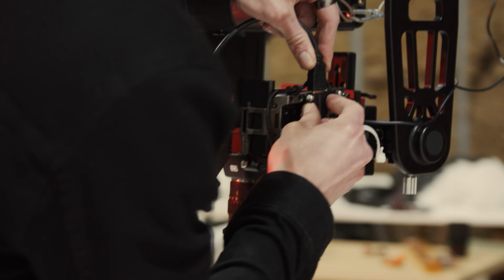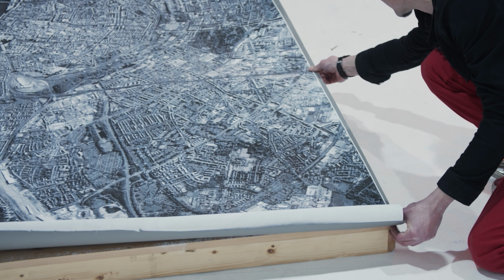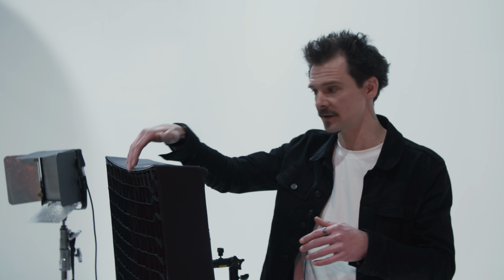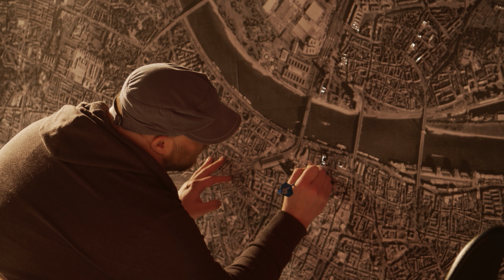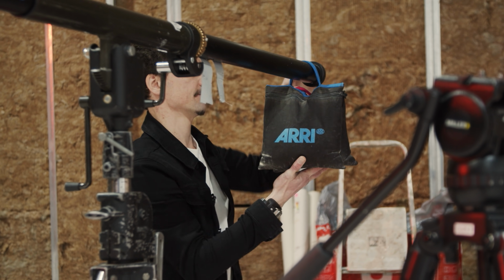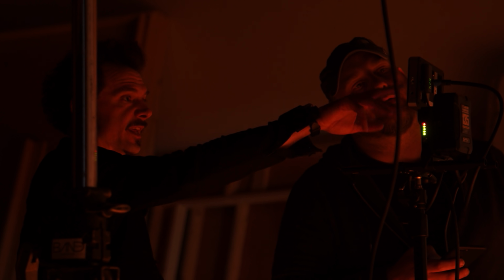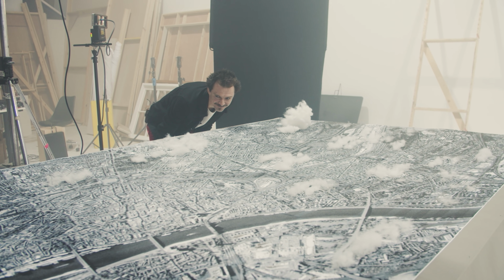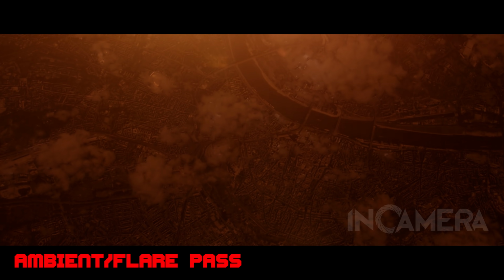WW2 AERIAL RAID - Creating the opening shot of a WAR FILM!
Creating the opening shot for a WW2 film, an aerial raid of Lancaster bombers over Dresden. All shot in-camera using motion control, fire effects, fibre-fill and smoke. This tutorial demonstrates how to create war movie worthy effects all practically, without using CGI.

BIG SHOUT OUT to Kessler for their support and loan of their amazing CineShooter motion control pan/tilt head.

Below you’ll find a list of kit we use and a link to our partners CVP.com.

Cameras/Accs:
BMPCC 6K Pocket Cinema:

- We post original content every two weeks.
- We have step-by-step, informative & entertaining tutorials on how to create amazing practical effects.
- Our videos are loaded tricks and tips for all filmmakers.
- We're always engaging with our community across all social media platforms.
- We want to keep InCamera alive, so we need all the support possible!